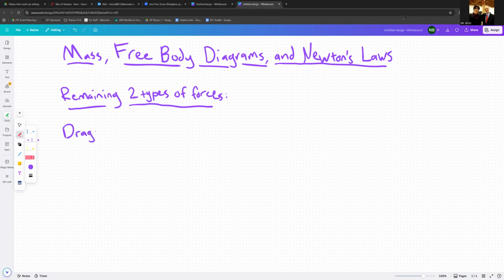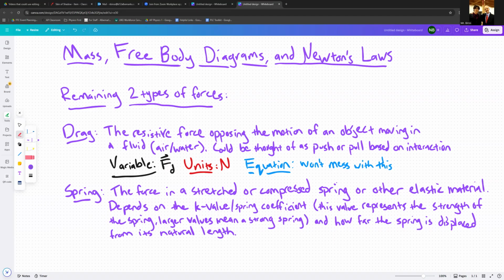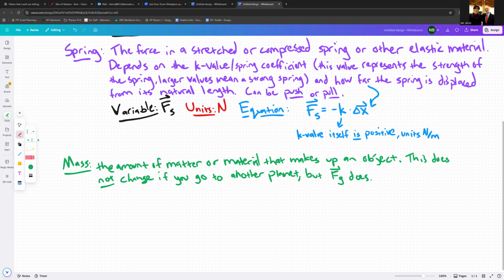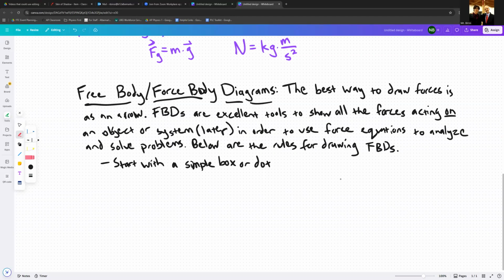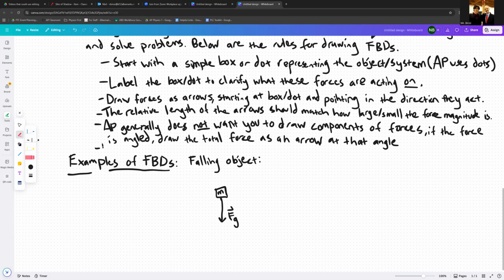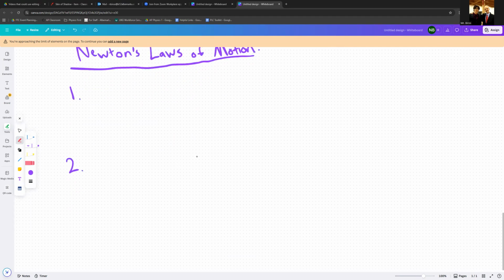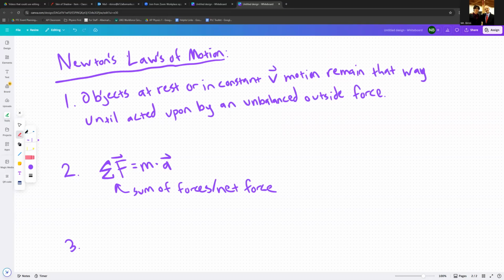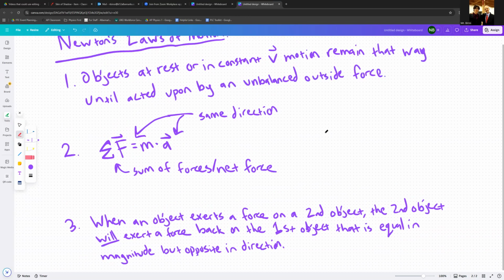Dynamics Notes Part 2: Free Body Diagrams and Newton's Laws